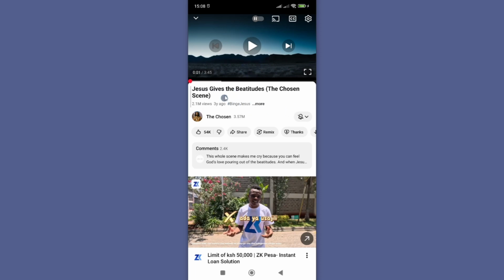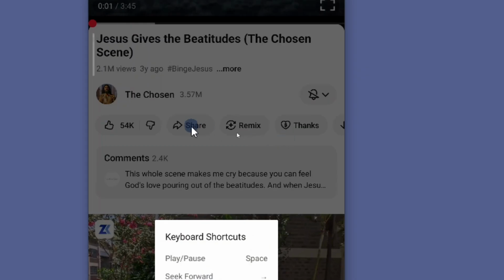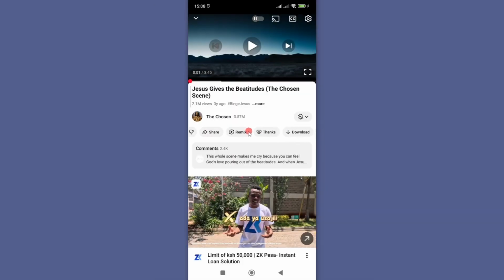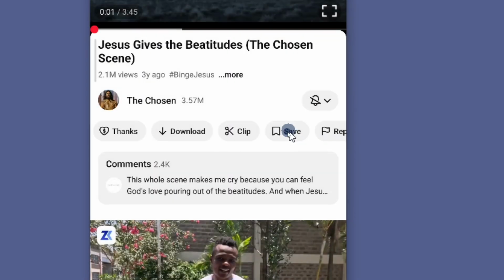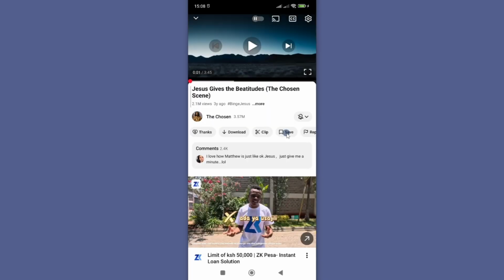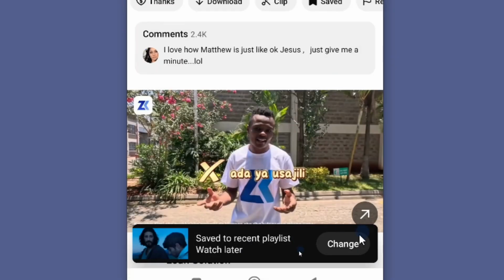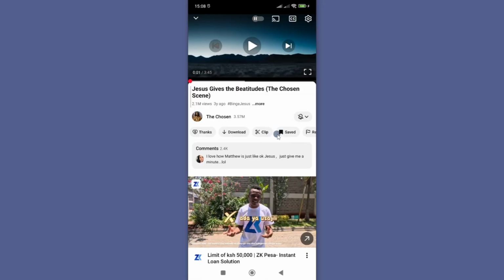How To Save Video To Watch Later On YouTube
Learn how to save videos to Watch Later on YouTube in this quick and easy tutorial. This video will guide you through the simple steps needed to add any YouTube video to your Watch Later playlist so you can find and watch it anytime. Perfect for users who want to keep track of interesting content without losing it.